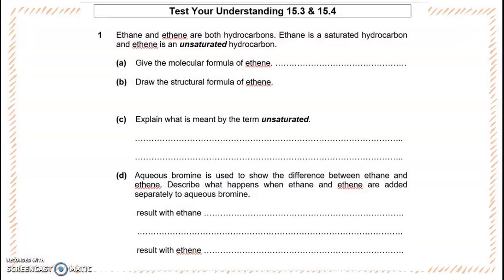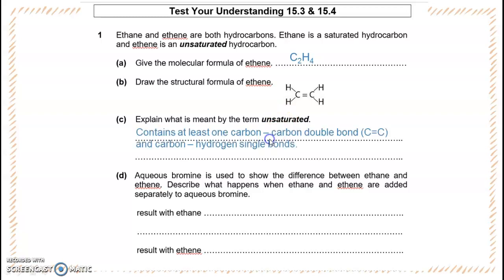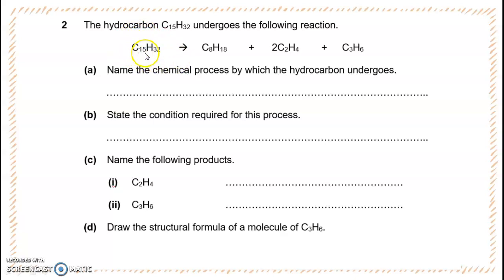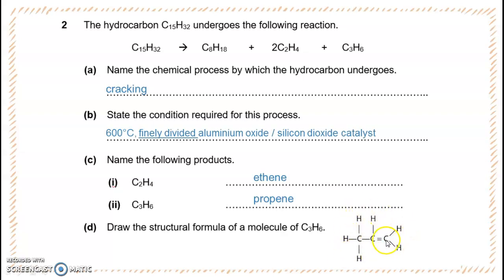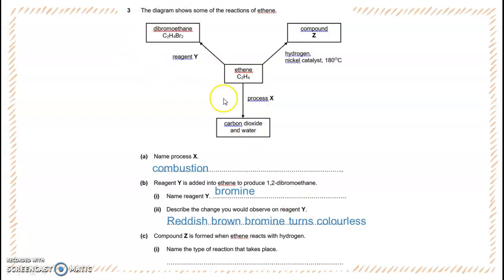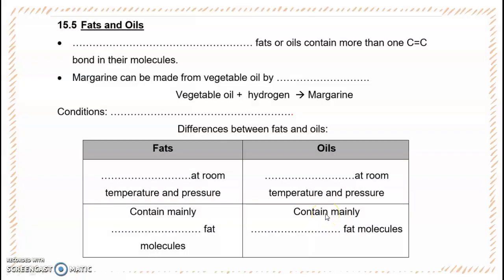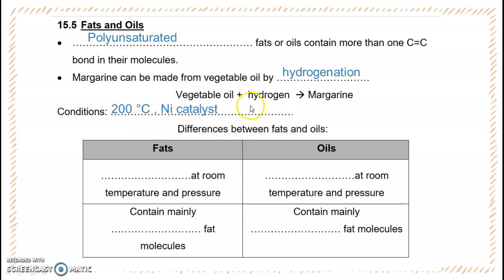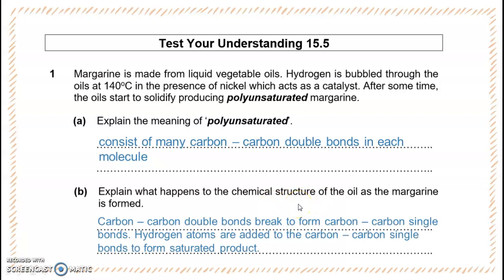alkenes part 2